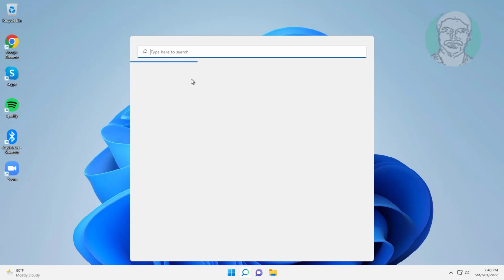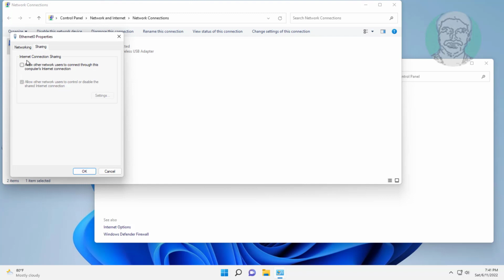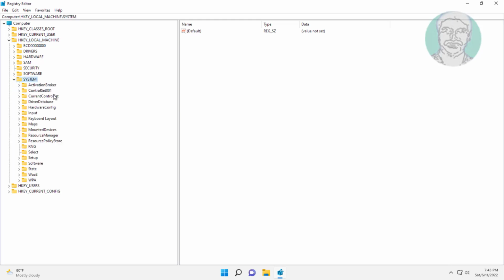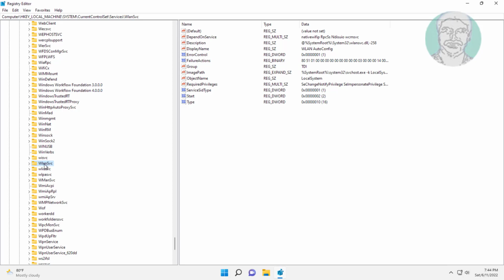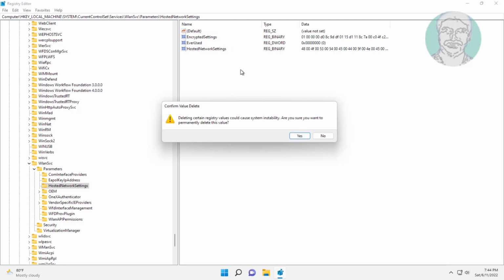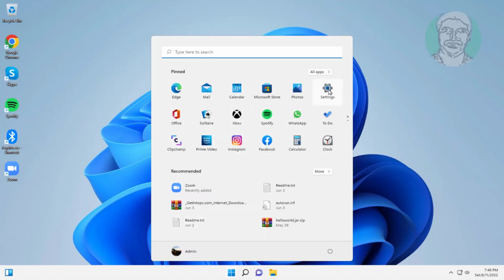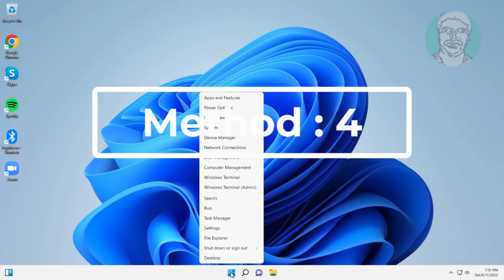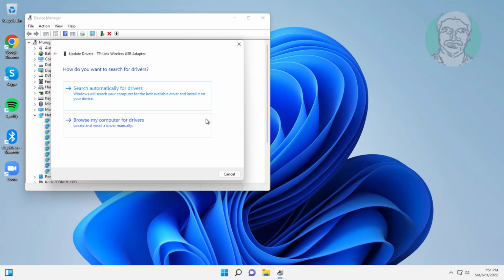Mobile Hotspot Not Working FIX In Windows 11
This Tutorial Helps to Mobile Hotspot Not Working FIX In Windows 11

00:00 Intro
00:08 Method 1 - Change Ethernet Options
00:44 Method 2 - Registry Method
02:14 Method 3 - Turn On WiFi
02:43 Method 4 - Update WiFi Driver
03:13 Closing